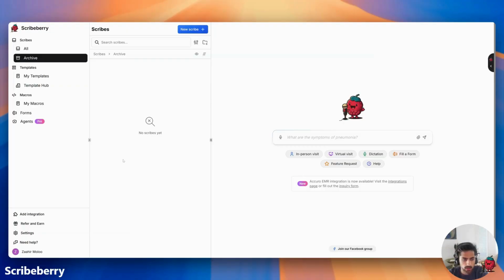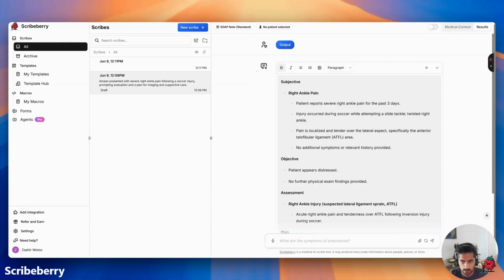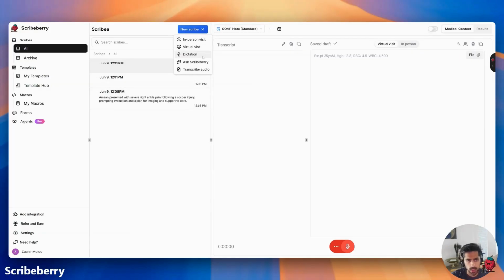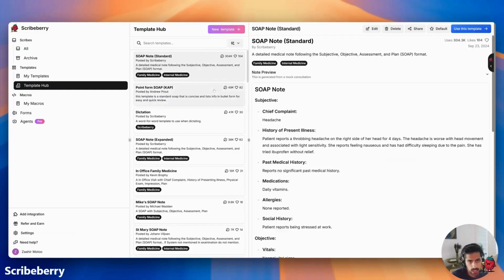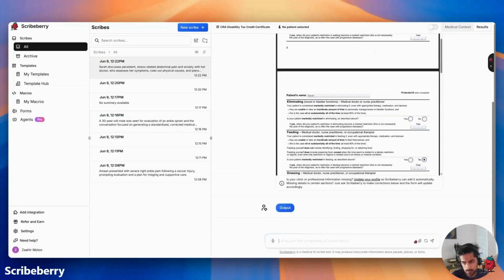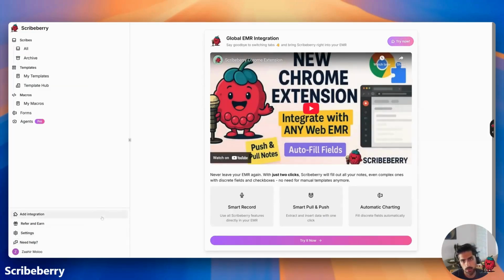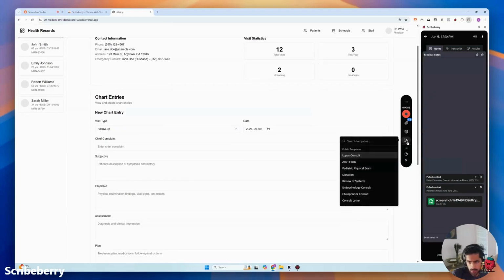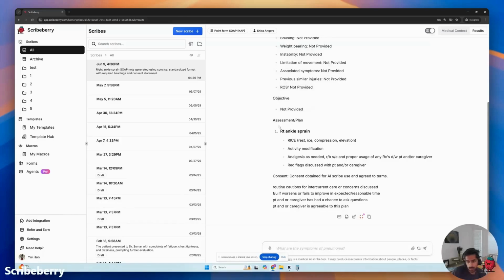Scribeberry Demo - All Features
00:00 - 01:58 - Introduction to the layout
02:00 - 03:47 - Recording a visit, selecting a template, inputting extra context
03:48 - 04:15 - How to have multiple visits on the go (Saving Drafts) eg. in ED
04:15 - Generating a note
04:34 - 05:23 - After-Note Care (modifying/exporting/copy-pasting/emailing)
05:25 - 05:41 - Building on previous visits
05:47 - 08:30 Talking to the AI (Clinical Decision Support, Patient Handouts, Chaining and Editing notes with AI)
08:30 - 09:07 - Online/Telehealth/Virtual Visits
09:10 - 09:45 - Dictation
09:44 - 10:15 - Clinical Decision Making Support ("Ask Scribeberry")
10:15 - 10:50 - Upload Files from your iphone/dictaphone to Transcribe (Offline Mode)
10:51 - 13:19 - Creating, Customizing, and Sharing your templates
13:20 - 13:42 - Visiting the Template Hub and using or claiming other users templates
13:44 - 15:23 - Creating "Memories" ie. global rules that apply across all templates
15:24 - 16:15 - Creating Macros or Dot-Phrases to use across the entire application
16:17 - 18:57 - FORMS - Auto-Filling out CRA DTC or AISH forms with Scribeberry (or any forms)
18:59 - 22:13 - AGENTS - Hiring AI assistants to do forms/notes for you

Chapter 2: Global Web EMR Integration. Scribeberry will integrate with ANY web based EMR in the world.

22:20 - 23:48 - Global Web EMR Integrations extension introduction/installation
23:50 - 25:14 - Introduction to EMR Integration functionality (record/push/pull from and to EMR)
25:15 - 26:42 - EMR Integration - Recording and Pulling from the EMR
26:42 - 27:20 - Generating a Note in the Extension EMR Integration
27:21 - 28:30 - Pushing a note directly into the EMR without tab-switching
28:31 - 29:00 - Chaining Notes in the extension

Chapter 3: Accuro Integration

29:00 - 31:31 - Integrating with QHR Accuro Directly via API